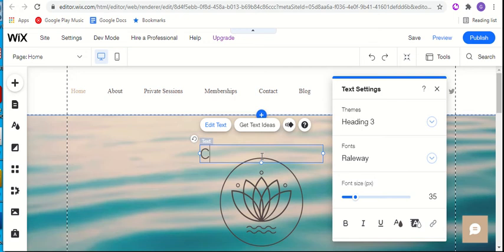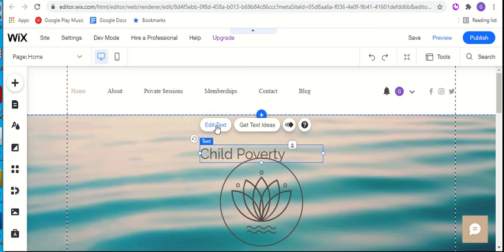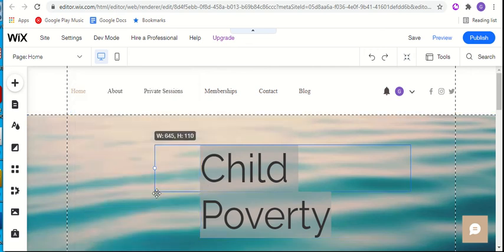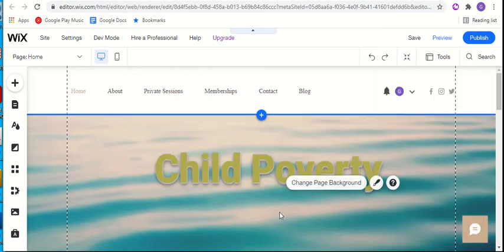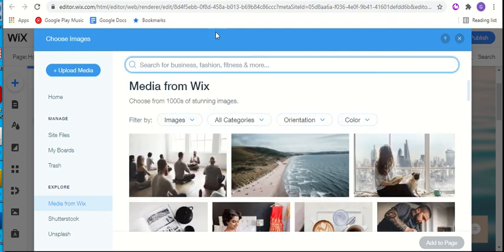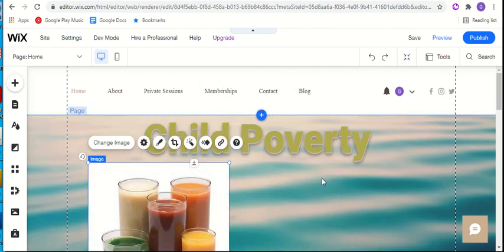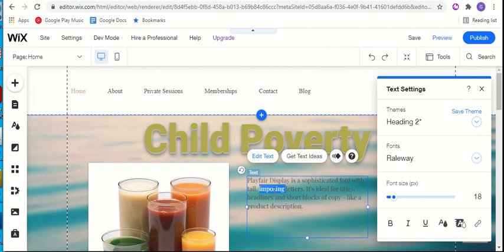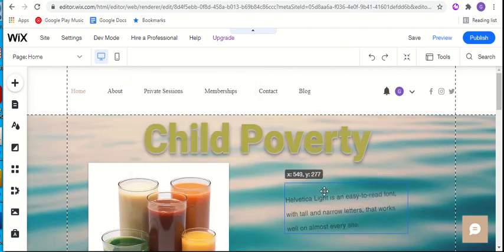Making a Wix website